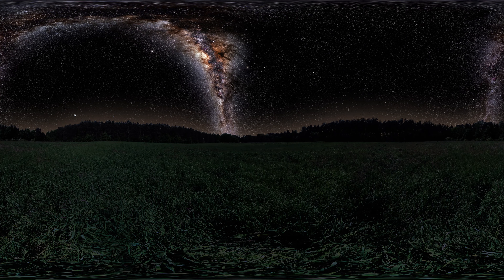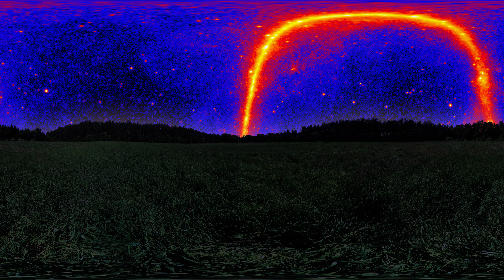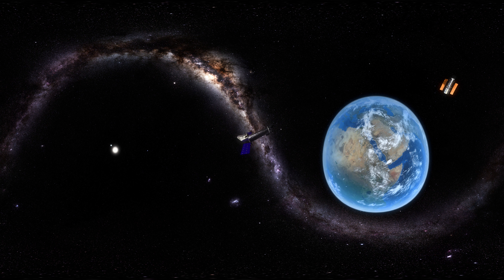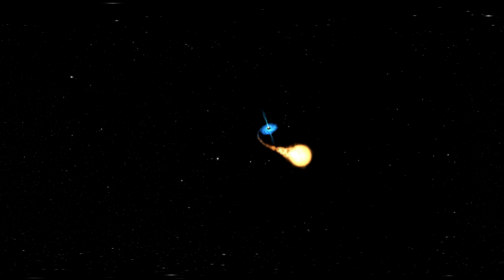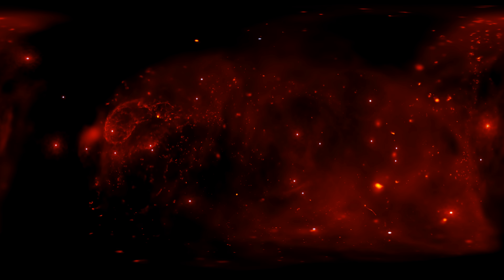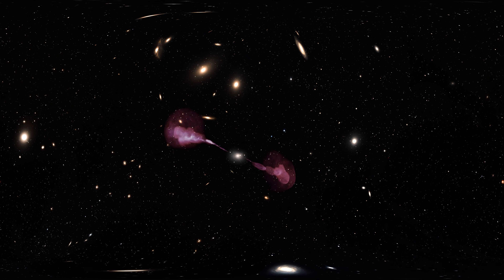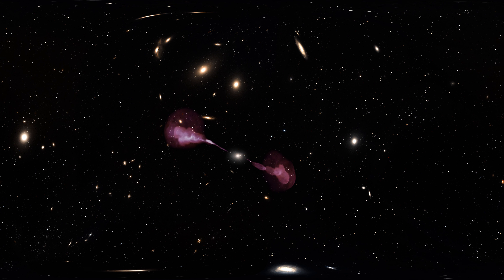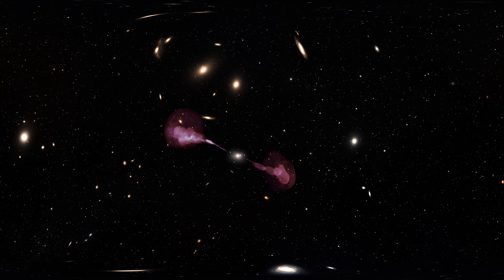The Hot and Energetic Universe - Virtual Reality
The VR documentary “The Hot and Energetic Universe” presents with the use of Immersive Visualisations and real images the achievements of the modern astronomy, the most advanced terrestrial and orbital observatories, the basic principles electromagnetic radiation and the natural phenomena related to the High Energy Astrophysics.

High Energy Astrophysics plays a key role in understanding the universe. These radiations reveal the processes in the hot and violent universe.

High Energy Astrophysics probes hot gas in clusters of galaxies, which are the most massive objects in the universe. It also probes hot gas accreting around supermassive black holes in the centers of galaxies.

Finally, high energy radiation provides important information about our own galaxy, neutron stars, supernova remnants and stars like our Sun which emit copious amounts of high energy radiation. Europe plays a leading role in high energy astrophysics research.

The XMM-Newton and the Integral missions, are leading the exploration of the X-ray and gamma-ray universe. ESA‘s mission ATHENA, to be launched in 2028, will carry the most sensitive X-ray telescope ever and it will be the flagship of all high X-ray missions.

The producer of the documentary is the “Integrated Activities in the High-Energy Astrophysics Domain” (AHEAD).

AHEAD is a project funded by the European Commission in the framework of Horizon2020 (Access to large scale facilities). It is led by IAPS/INAF in Rome and involves most Universities and Research institutes which are involved in High Energy Astrophysics in Europe. The project aims to combine the efforts of all these Institutes in the analysis of X-ray data and facilitate the access to infrastructures distributed across Europe.
Credit:

Integrated Activities in the High-Energy Astrophysics Domain (AHEAD)/T. Matsopoulos

Film Director: Theofanis Matsopoulos
Script/Scientific Advisors: Dr. Tracey L. Dickens, Marco Faccini, Dr. Ioannis Georgantopoulos, Nicolas Matsopoulos MSc, Dr.George Mountrichas, Dr. Lorenzo Natalucci, Prof. Paul O'Brien, Dr. Luigi Piro
Special Thanks: European Space Agency (ESA), National Aeronautics and Space Administration (NASA), European Southern Observatory (ESO), NASA Scientific Visualization Studio, Hubble Space Telescope (ESA-Hubble), Italian Space Agency (ASI), Thales Alenia Space Italia, Jet Propulsion Laboratory (JPL), National Institute for Astrophysics (INAF), University of Leicester, National Observatory of Athens (NOA).